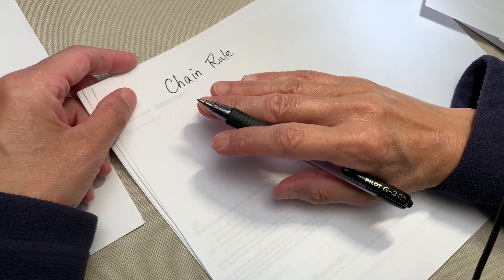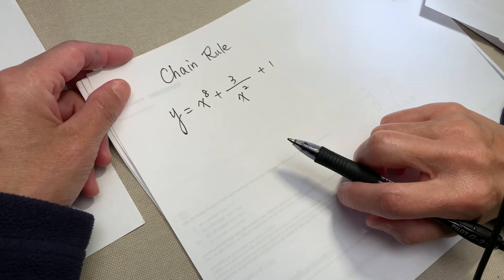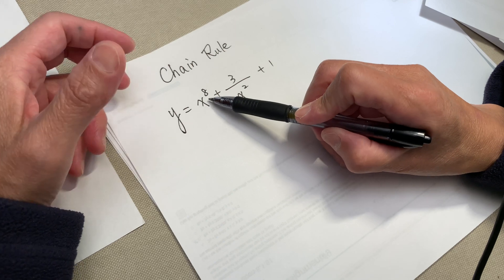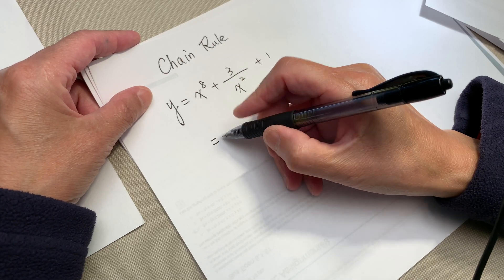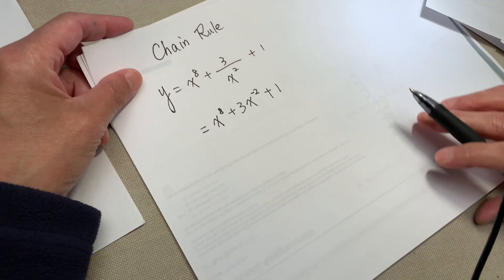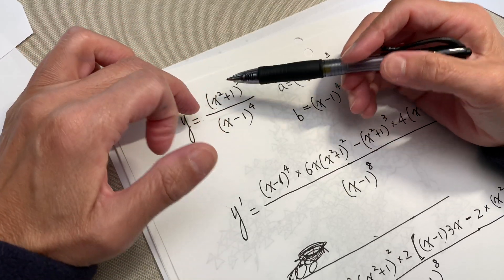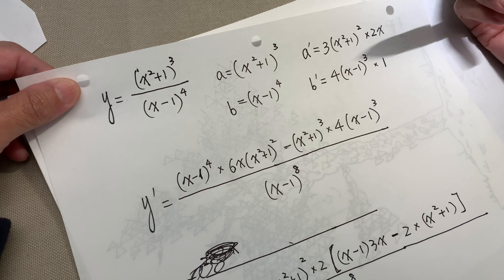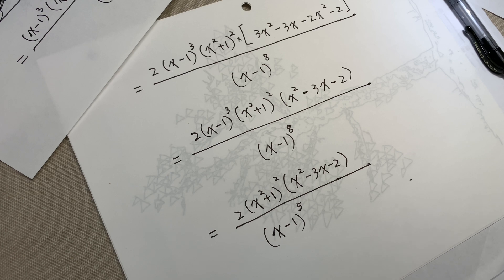Time to sleep - Calculus chain rules practice, asmr